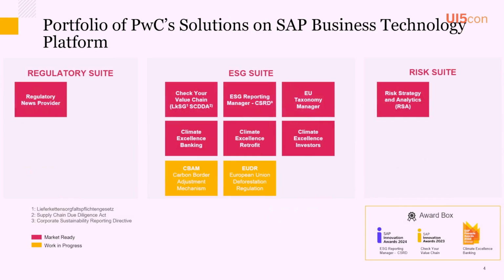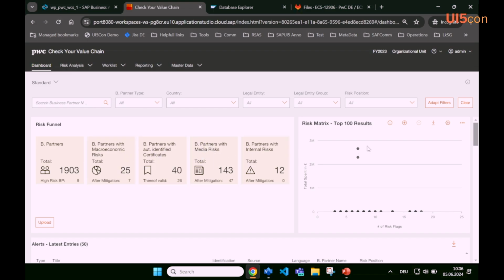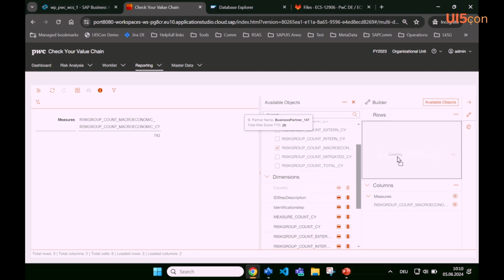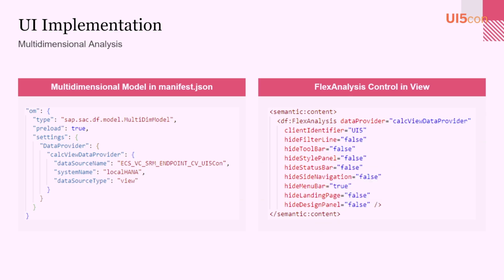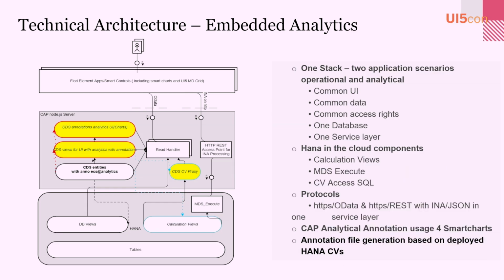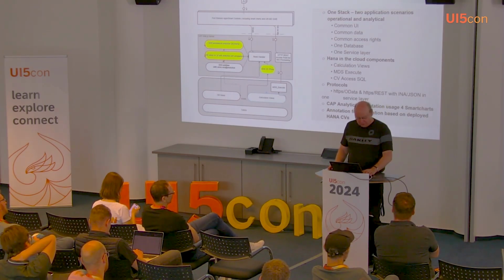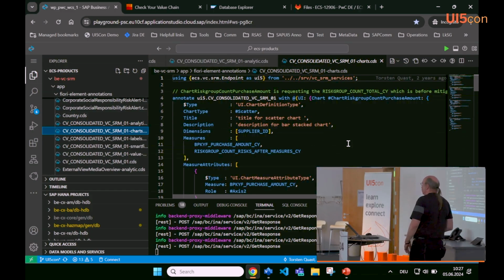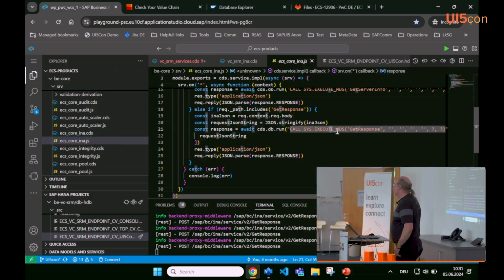Embedded Analytics using UI5, BTP and HANA in the Cloud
We develop a number of applications in the context of Enterprise Cloud Solutions based on BTP addressing various scenarios in the context of sustainability, regulation and risk.
SAPUI5 is the technology of choice for the UI Implementation. All these applications cover a number of analytical scenarios. These analytical functions are executed using the data which is created and maintained during the operative usage of these applications. That's why the UI components supporting these scenarios have been tightly integrated into the applications themselves. For that purpose we created a solution architecture called embedded analytics using SAPUI5 controls and SAP CAP infrastructure including HANA in the Cloud.
We want to present this architecture in this session.

Speakers:
Andreas Fink (PWC)
Wolfgang Pfeifer (Thunderhill Software GmbH)
Oliver Merk (PWC)

Video Chapters:
00:00 Welcome and Intro
01:40 Embedded Analytics using UI5, BTP and HANA in the Cloud
33:06 Q&A